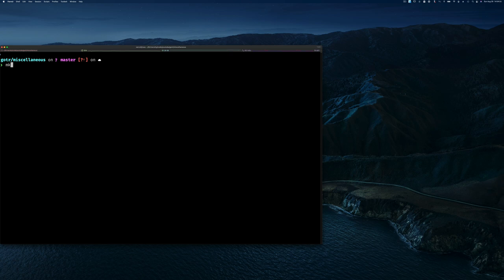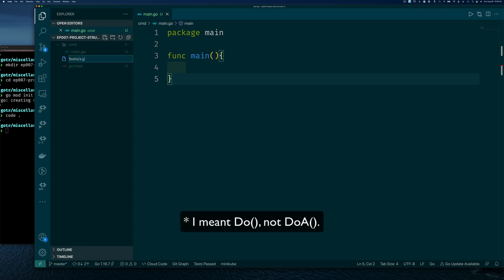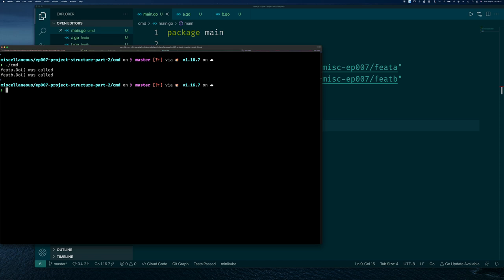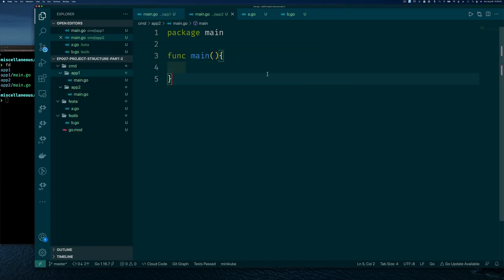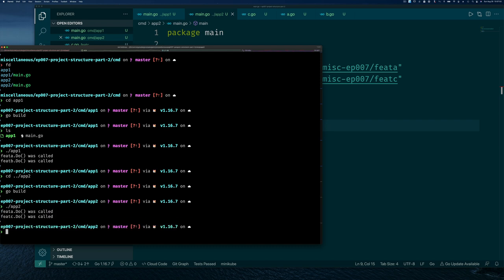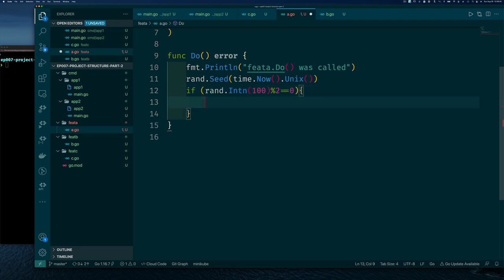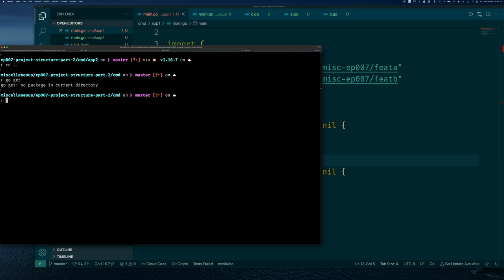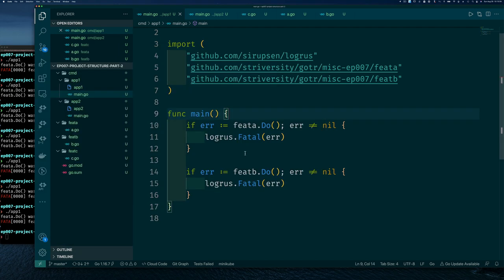Project Structure - Part 2